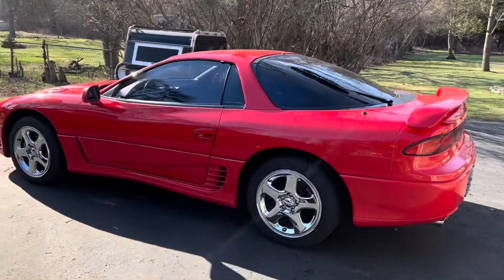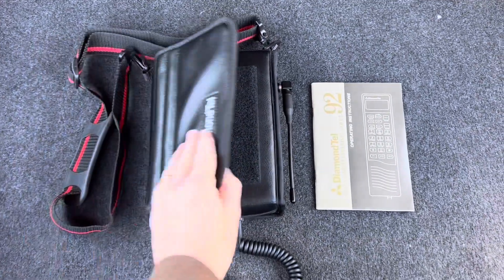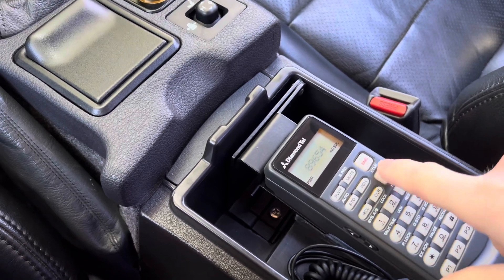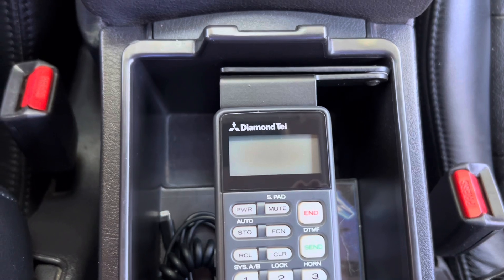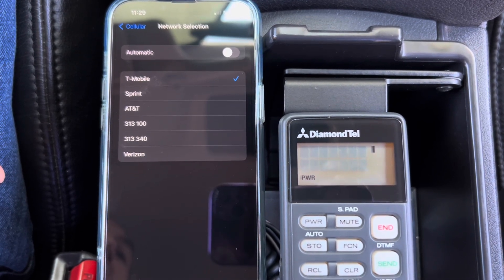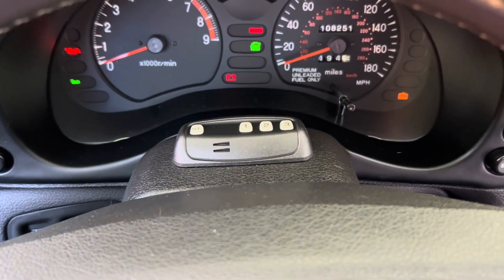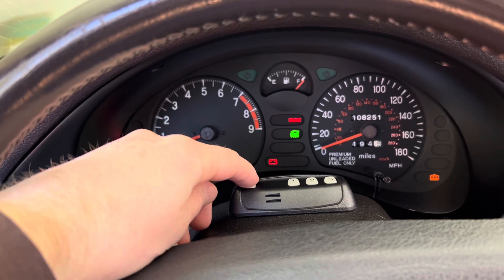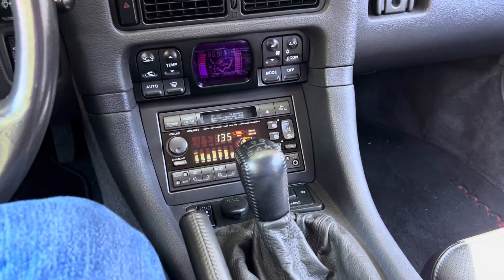Mitsubishi 3000GT Factory Car Phone Fully Functional: Complete Tour and Demo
I finally have a complete and fully functional factory car phone system in my 1993 Mitsubishi 3000GT VR4, with a custom Bluetooth adapter that enables it to make/receive calls and even support modern voice dialing/commands! Here's a complete tour and demo of the system.

00:00 - Intro
00:20 - Factory Car Phone Tour
02:06 - Demo Without Service
03:36 - Custom Bluetooth Adapter
04:39 - Bluetooth Pairing
05:23 - Status Indicators
06:13 - Automatic Reconnect
06:31 - Dialing A Number
07:34 - Hands-Free Speed Dial
08:37 - Voice Commands Intro
08:54 - Siri Tells a Joke
09:06 - Voice Control of Music
09:37 - Voice Dialing
10:05 - Incoming Call
10:52 - Outro

Bluetooth adapter GitHub project (details about how it works, technical documentation/diagrams, source code, operating instructions, etc.)

Details about the car phone system itself (without my Bluetooth adapter)